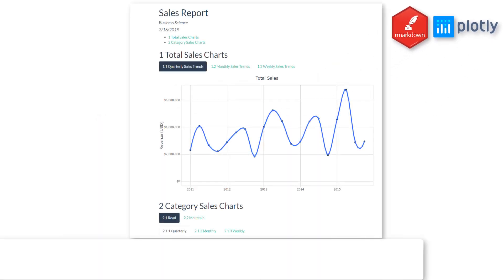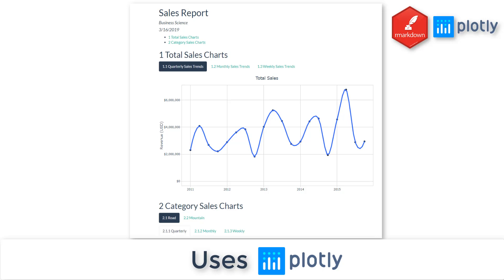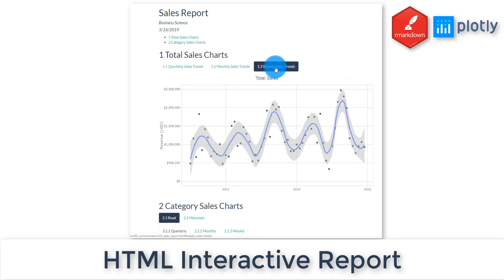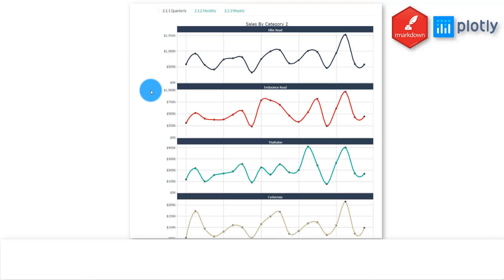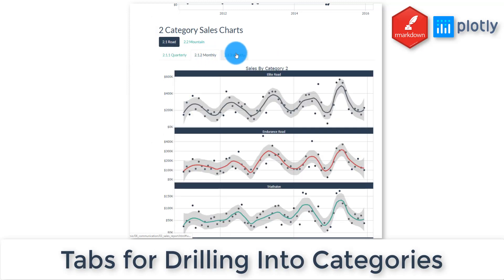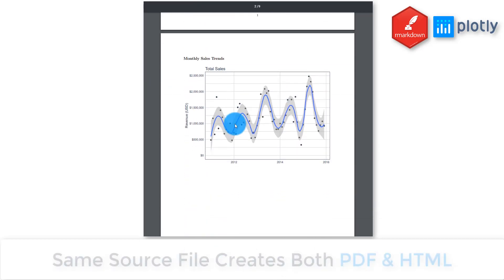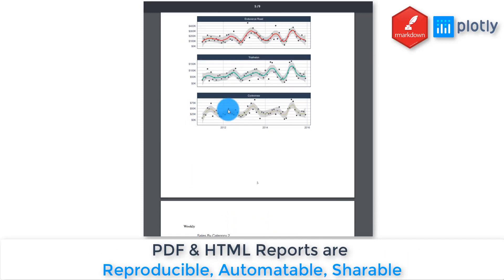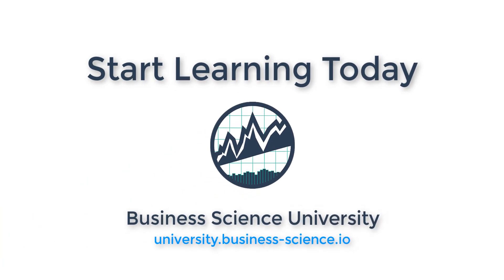Interactive Sales Report - HTML & PDF - RMarkdown & Plotly | DS4B 101-R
This report is what you build in Week 7 using two amazing tools: rmarkdown and plotly

You'll learn how to create RMarkdown documents including working with YAML, Knitr Global Options & Local Options, Code Chunks and more!

You'll also learn how to create interactive plots with plotly, a critical skillset for every data scientist!